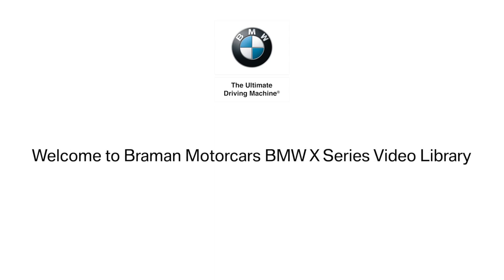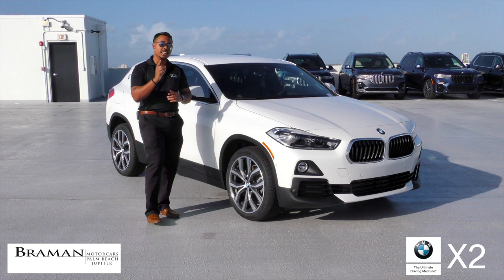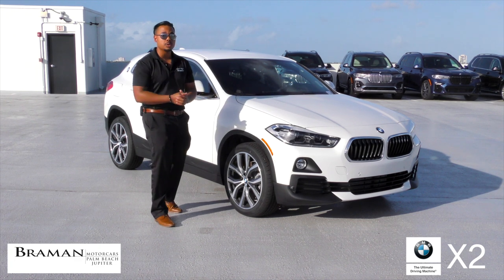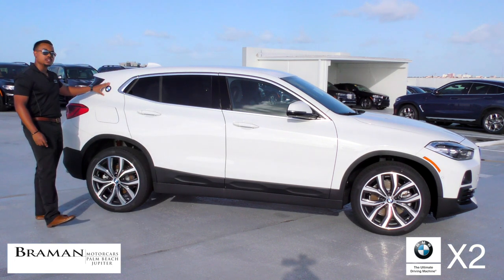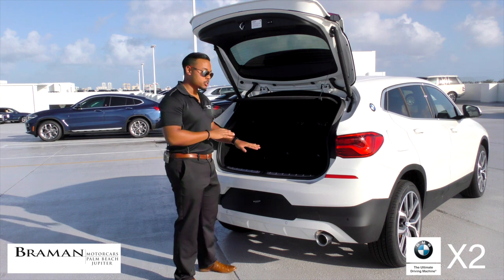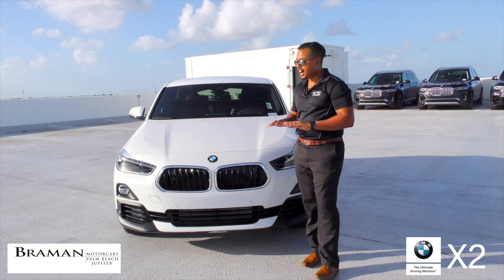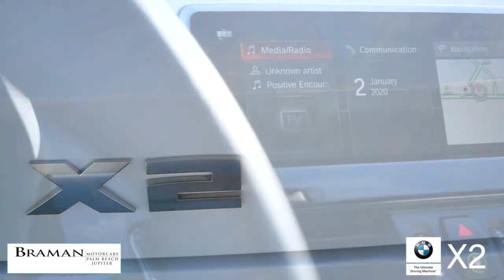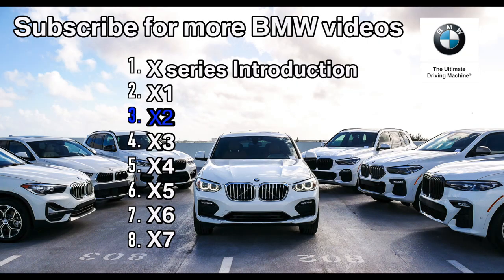BMW X2 Introduction with Joel Chong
BMW X2 Introduction with Braman Motorcars Product Genius Joel Chong, after you watch the video come on in to Braman BMW West Palm Beach and Braman BMW Jupiter to ask all your questions and go on a test drive!